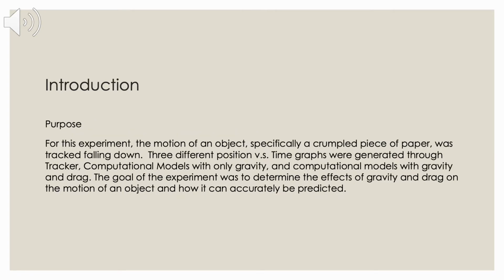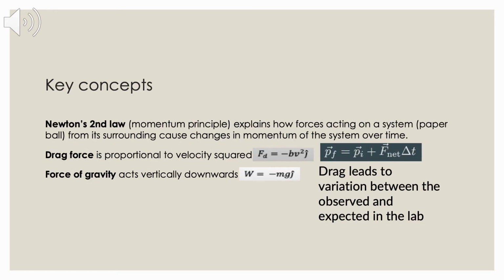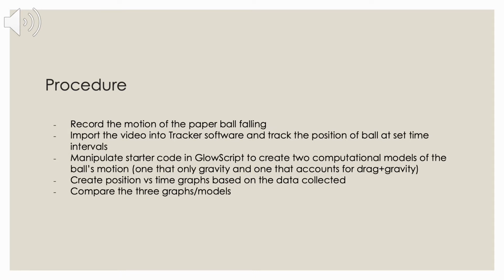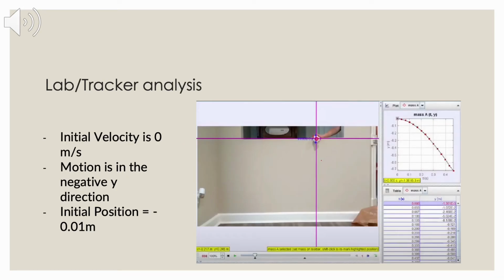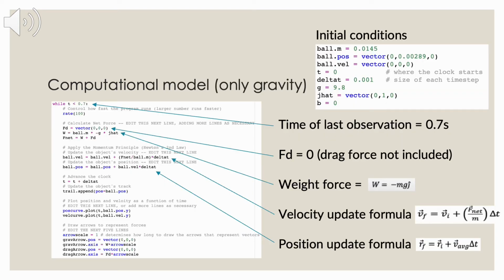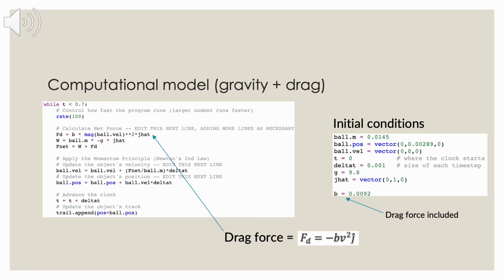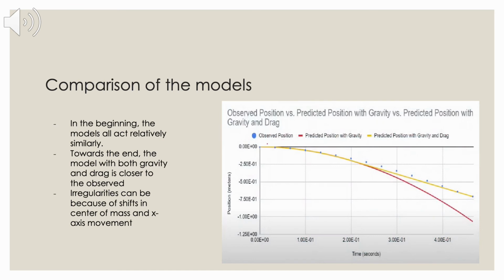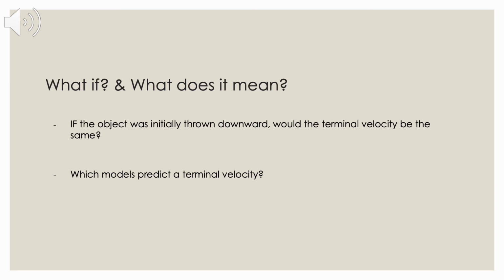Phys 2211 Lab 2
Phys 2211 Lab 2: motion of a falling object